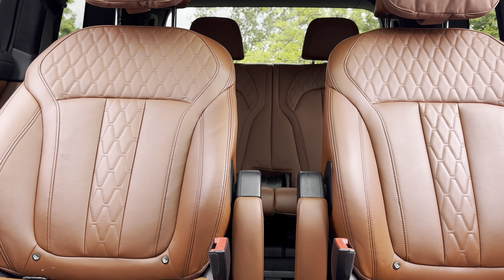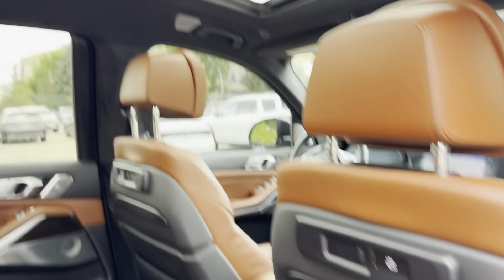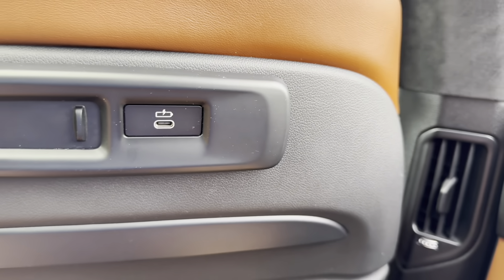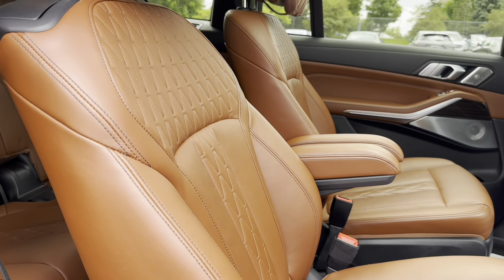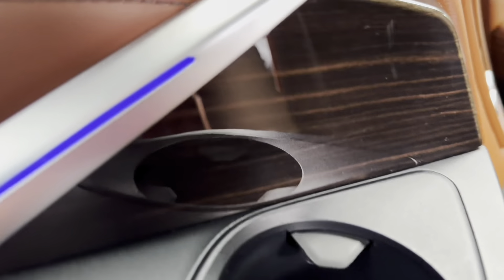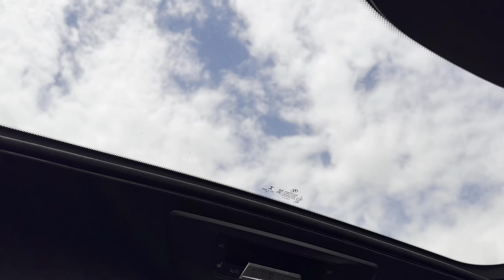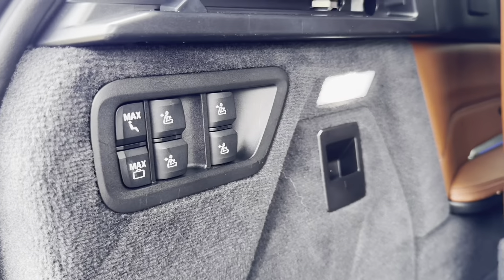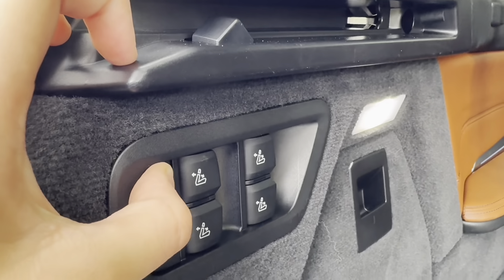2019 BMW X7 XDrive50i: Rear Seats and Cargo Area | Car Conversations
Today we are looking at the rear seats and cargo area of the new BMW X7.